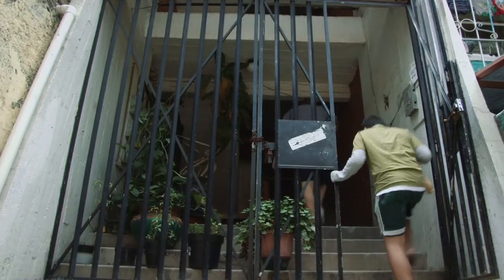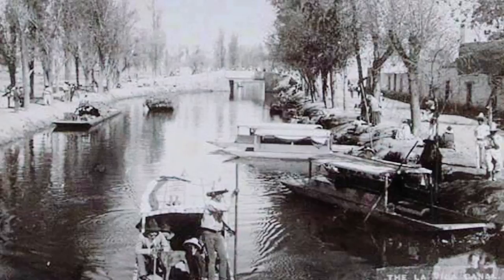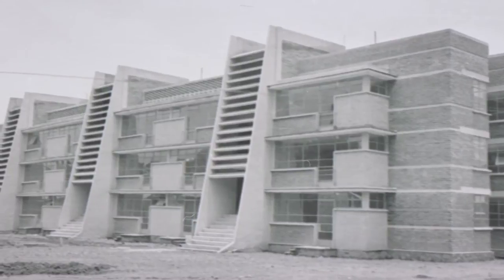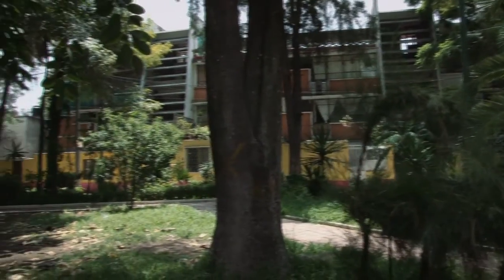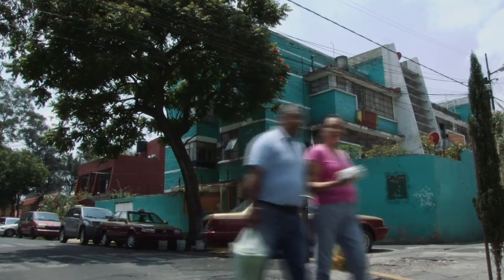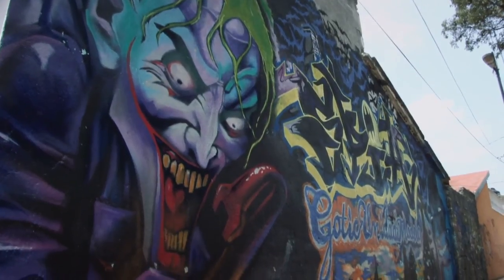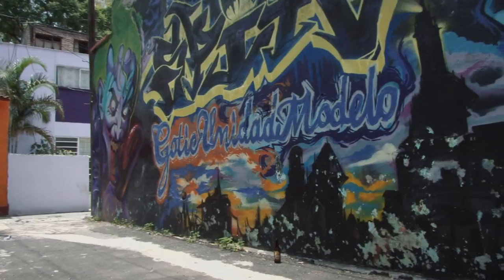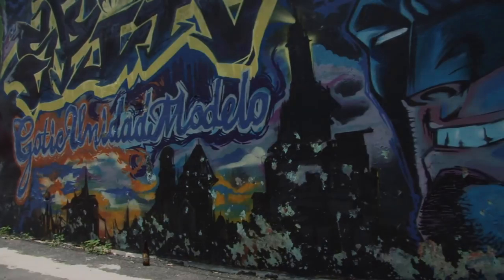Unidad Modelo 1947 - Exposición Mario Pani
BUÑUELOS COMUNIDAD CREATIVA
Unidad Iztapalapa, Ciudad de México,  2013

4´45´´
Full HD
Producción MARCO